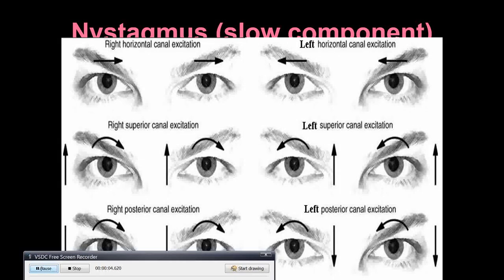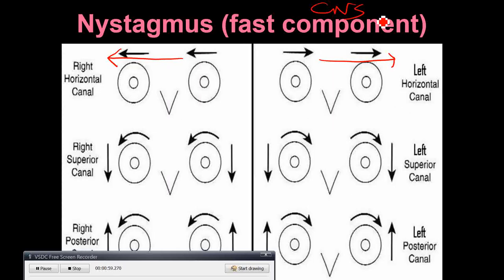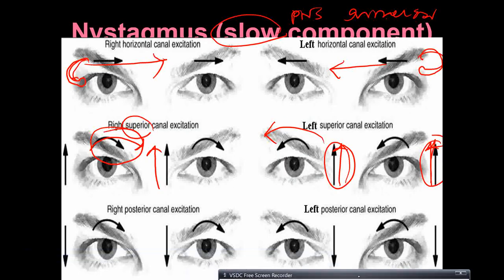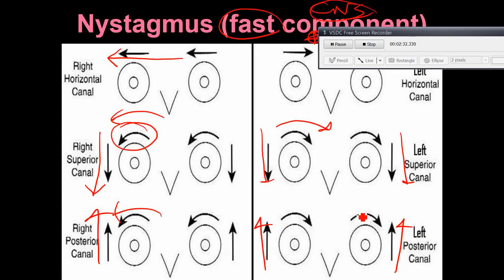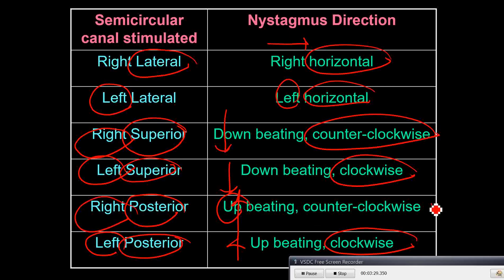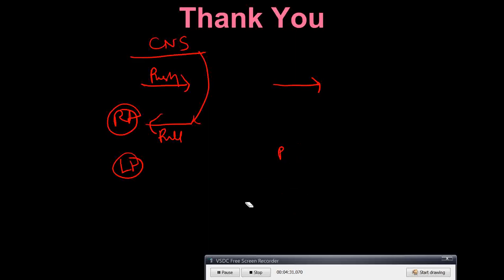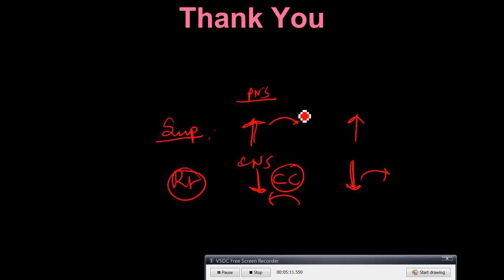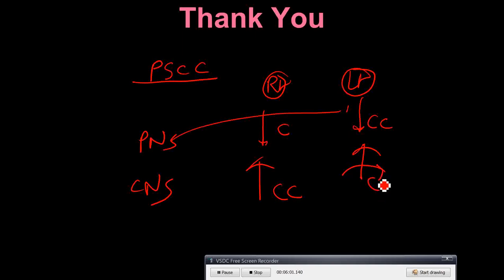NYSTAGMUS CONCEPT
UNDERSTANDING OF MOVEMENT OF EYE BALLS IN VARIOUS SEMI CIRCULAR CANAL STIMULATION [8.6.21]